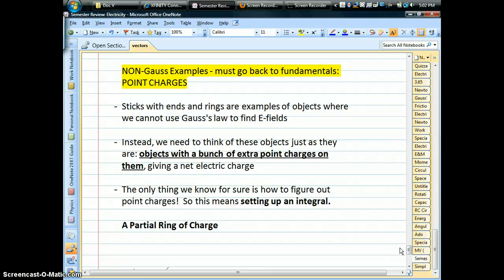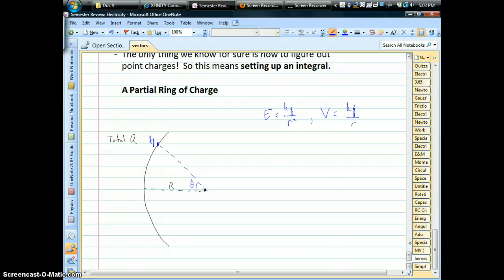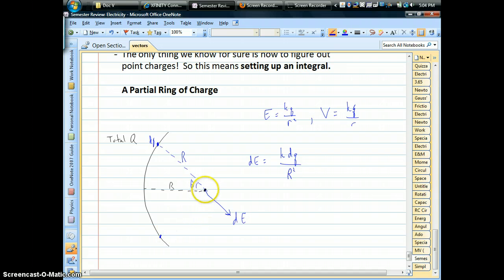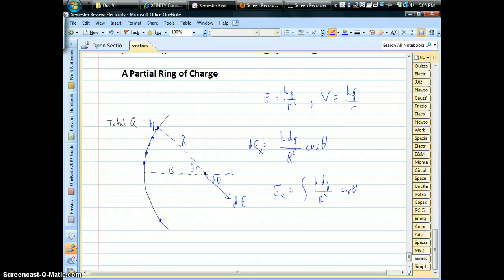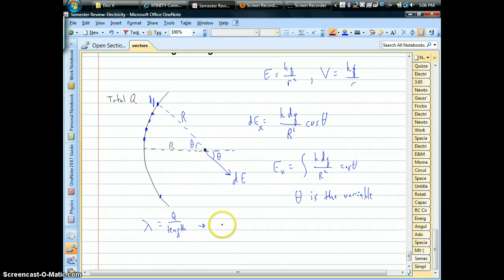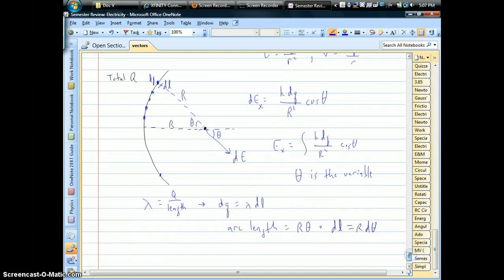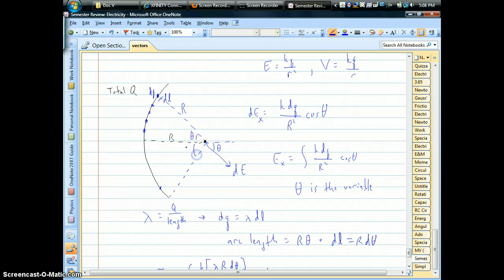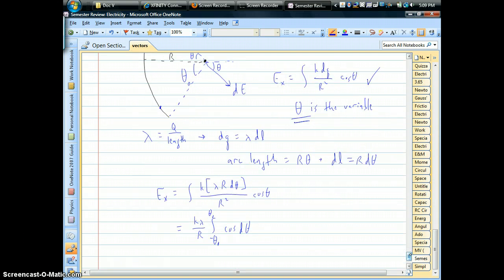NON-Gauss's law - Partial Ring of Charge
Sometimes we get stuck with problems of finding E-fields or potentials when Gauss's law cannot be used.  A ring or partial ring would be an example.  Let's look at how to set it up for a partial ring.